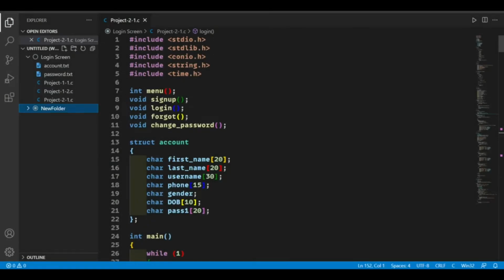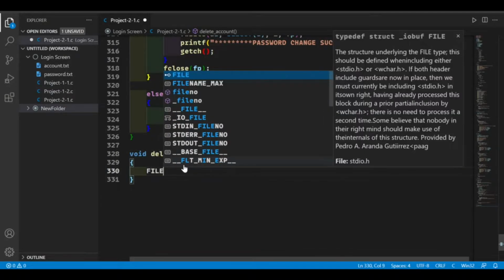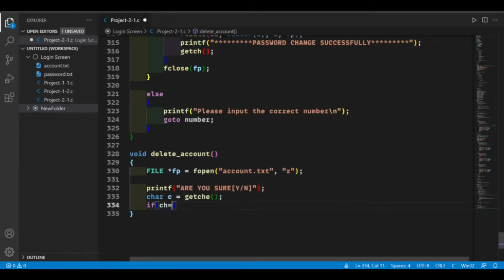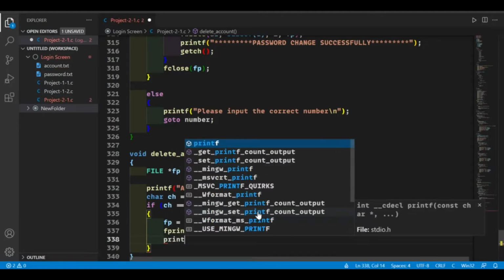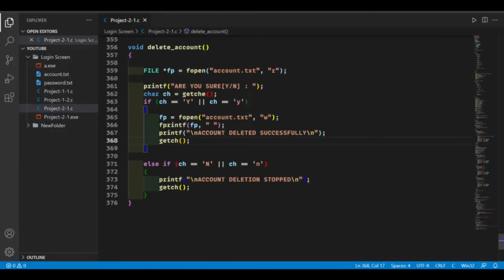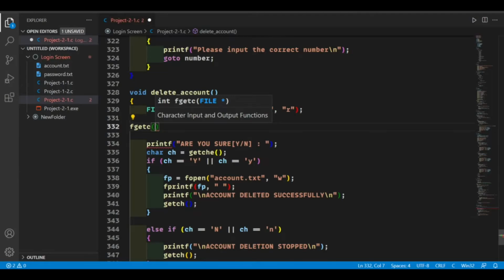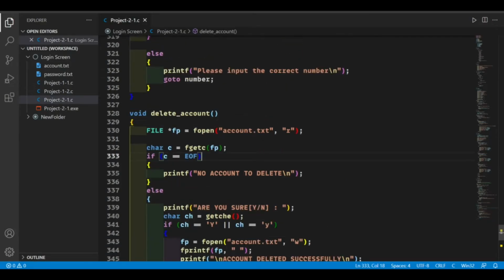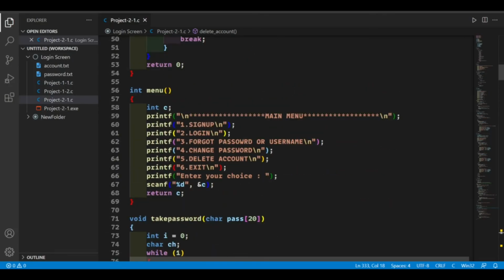#5 C Program to make Login screen in C Programming||DELETING A ACCOUNT||Part-5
This video will help you understand the concept of file handling in C programming.
This video is part of our C projects of beginners playlist. This playlist will help beginners to use their coding skills in real-life projects.
In the previous videos of this C programming project we talked about structures, file handling, and functions in C programming and we started our C programming project. So in this video, we'll continue our last project and we'll make our fifth function which is the delete account function().

basic c language
Hit LIKE👍
change_password function in C language